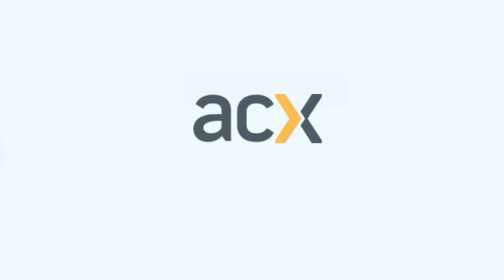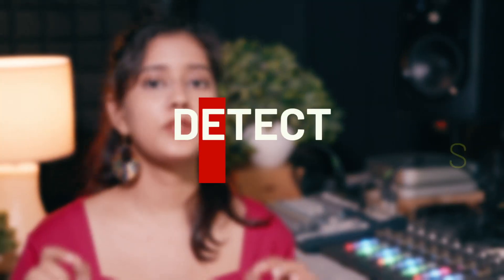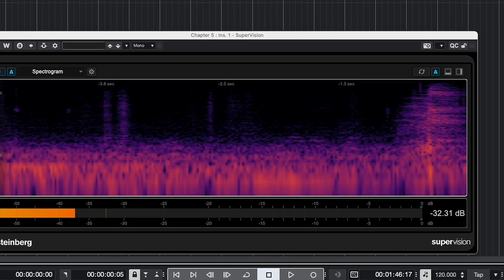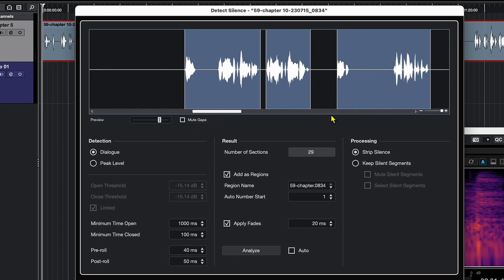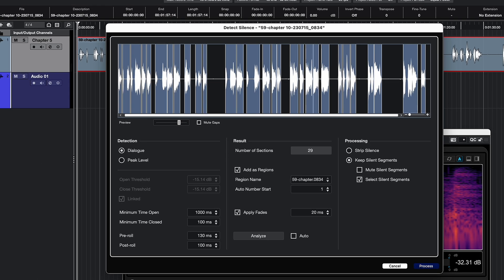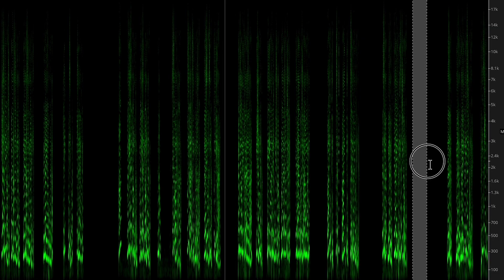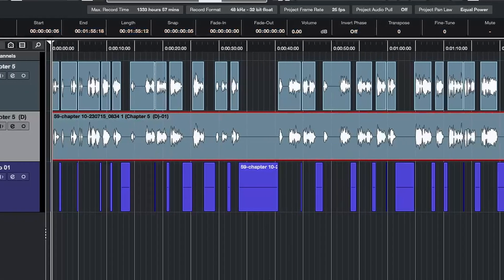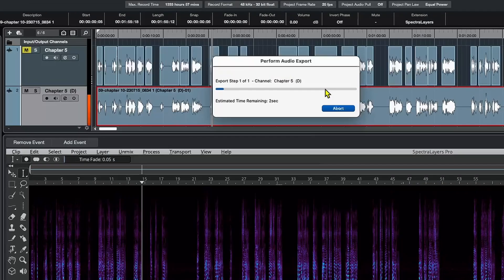Mastering Voiceover and Audiobook in Nuendo using the fantastic AI Detect Silence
In this quick tip episode we'll dive into a crucial aspect of audio production for voice overs and audiobooks which is cleaning the dialogue of unwanted artifacts and have an in-depth look at Nuendo 13’s updated and powerful AI powered ‘Silence Detection’ feature.

Anagha Mudgal